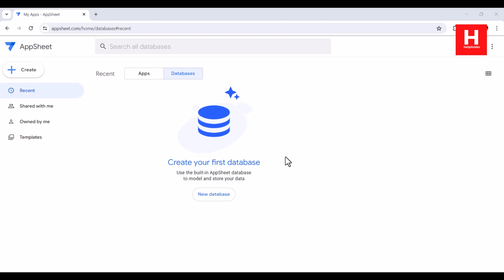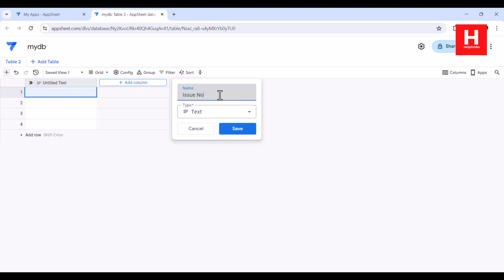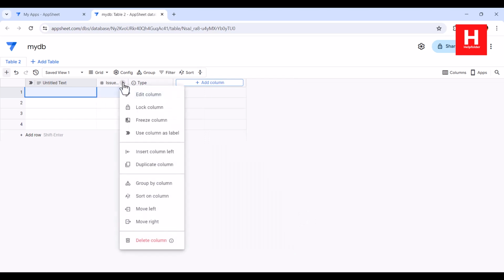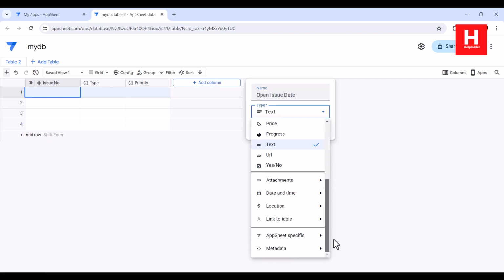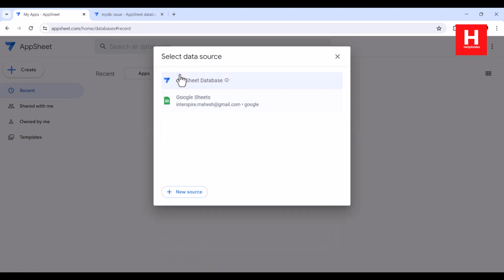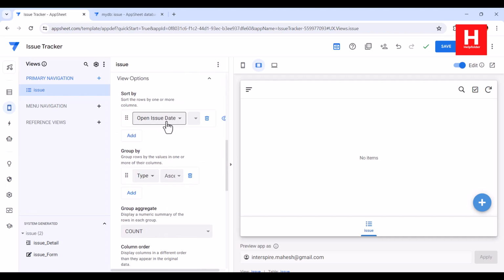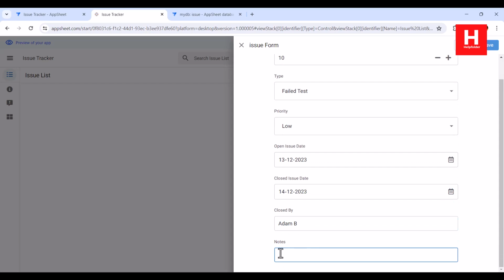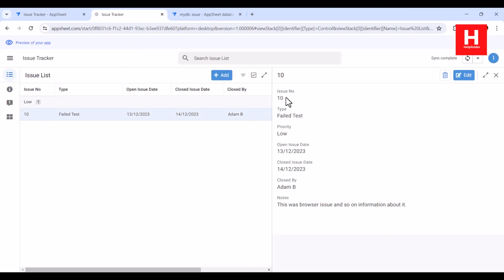Google Appsheet - Create Issue Tracker App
Learn How to Create Issue Tracker App in Google AppSheet.